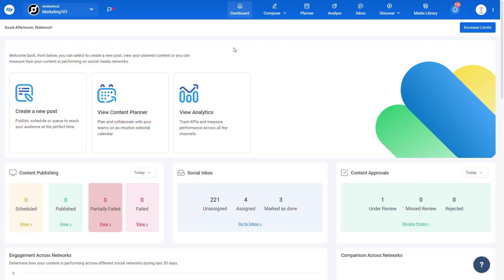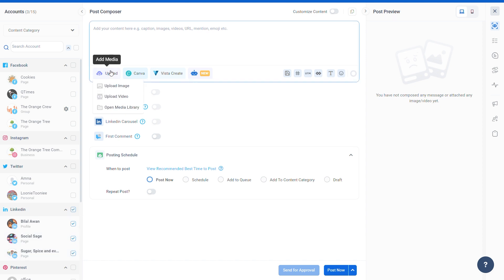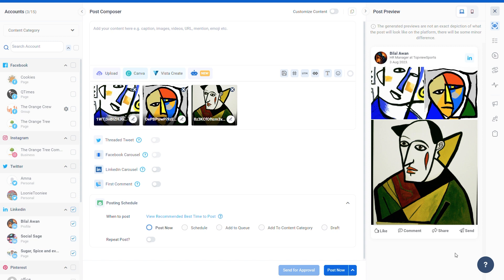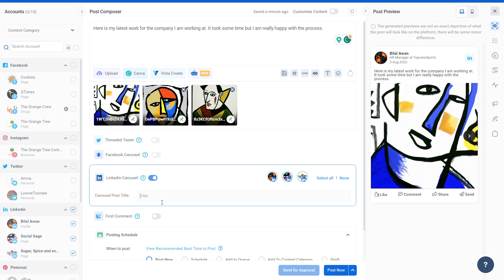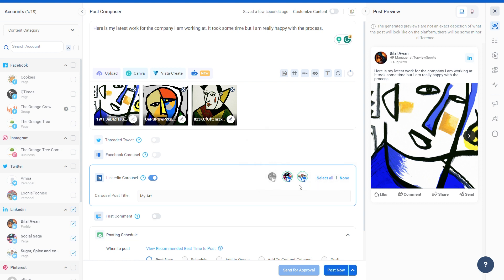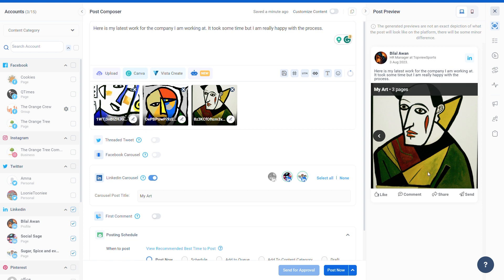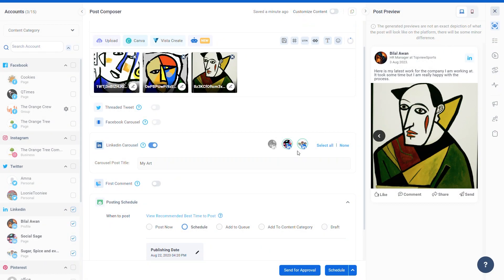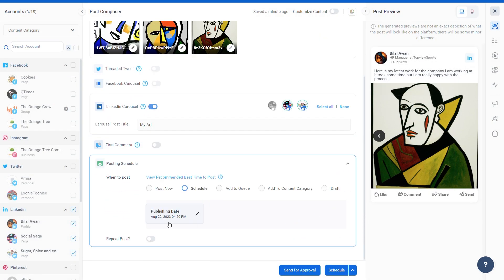Create and Schedule the Professional LinkedIn Carousel Posts With ContentStudio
📍 Still here? GO SCHEDULE LINKEDIN CAROUSELS NOW
You can now create LinkedIn carousel posts using ContentStudio whether it is on your Linkedin profile or your pages! Yesssssss! Don't let anything stop you from sharing your professional life content and updates on LinkedIn anymore!

In this video, we show you how you can create LinkedIn posts, the difference between multiple images and carousel posting, and the different scheduling options you can choose when you're ready to share your Linkedin content with the world 🌍⭐

We are always improving our tool to create the best user experience and features for our users! Therefore, we hope you are as excited as we are about this release hehehe 😁